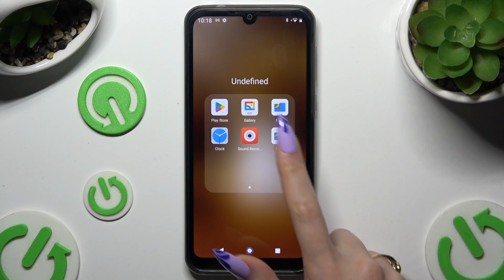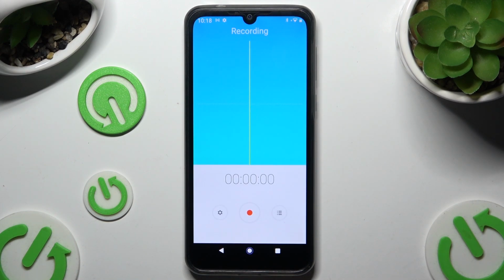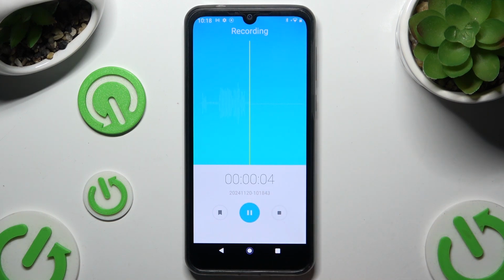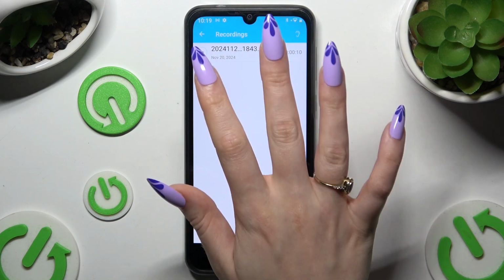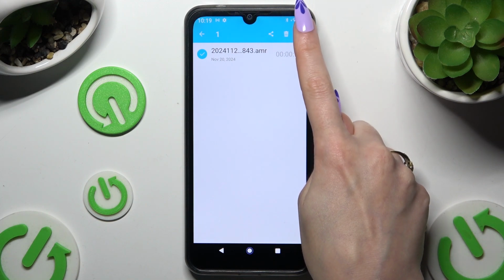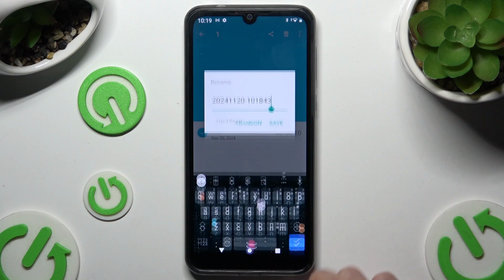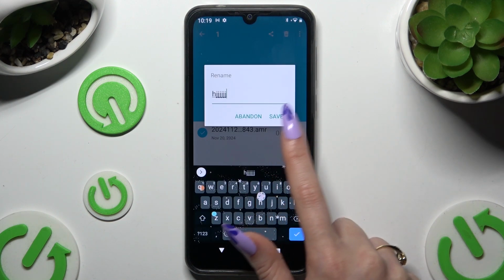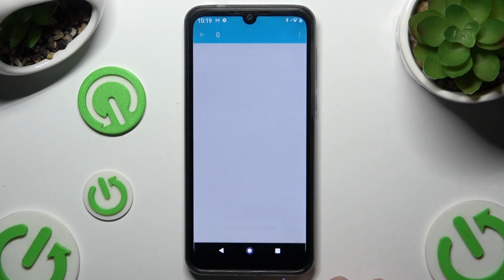How To Use Voice Recorder On OSCAL C20 PRO - Record Audio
Wanna know how to operate a pre-installed Voice Recorder on OSCAL C20 PRO? If the answer sounds yes, then we are here to help! Stick around and see for yourself how easy it is to operate this app, create your recording, save it, and name it within seconds. So, don't overthink it; give us a short while from your day, and let's get to recording!

How to Record Sounds in Blackview Oscal C20 Pro? How to Save Recorded Sounds in Blackview Oscal C20 Pro? How to Access Recorded Sounds in Blackview Oscal C20 Pro? How to Find Voice Recordings in Blackview Oscal C20 Pro?